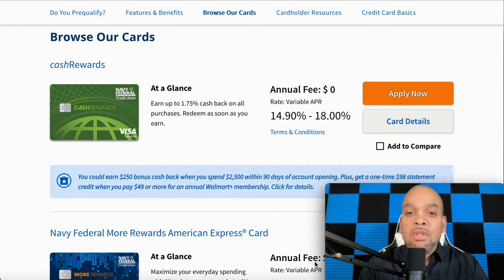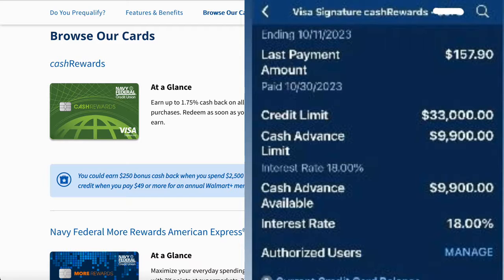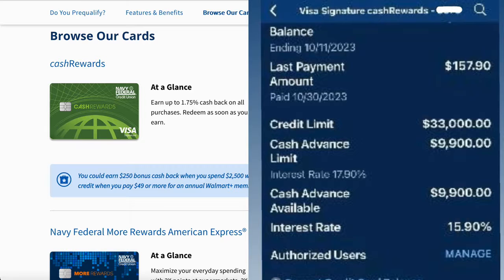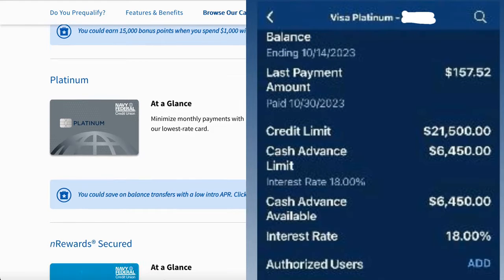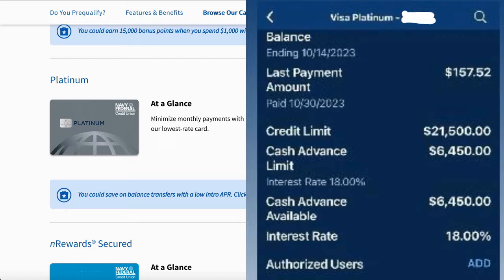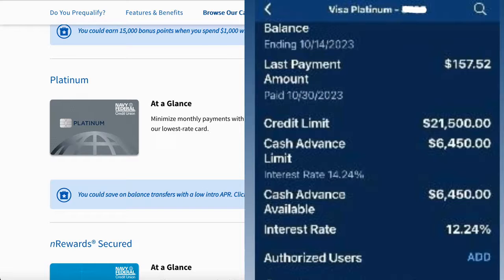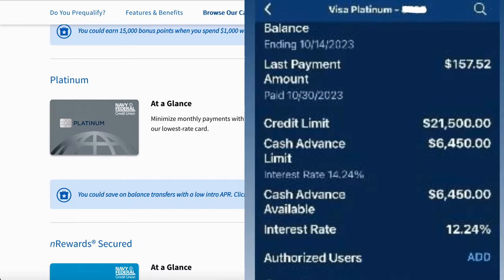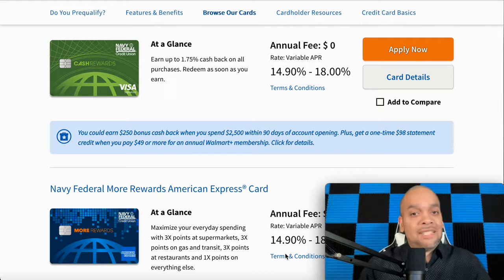This Navy Federal METHOD will Change Your Life In 2023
ULTIMATE CREDIT REPAIR GUIDE ( E-BOOK )

BUSINESS GUIDE TO BUILDING WEALTH STEP BY STEP ( E-BOOK )

NO CREDIT CHECK BUSINESS GAS CARD ( ROADFLEX BUSINESS GAS CARD 👇🏼👇🏼👇🏼

CROWN OFFICE SUPPLIES BUSINESS NET 30 ACCOUNT WEBSITE BELOW

WHOISKINGSHAWN